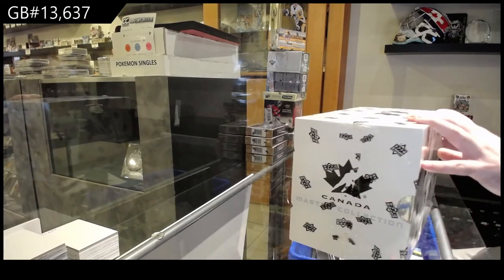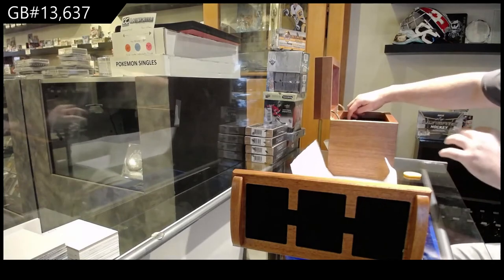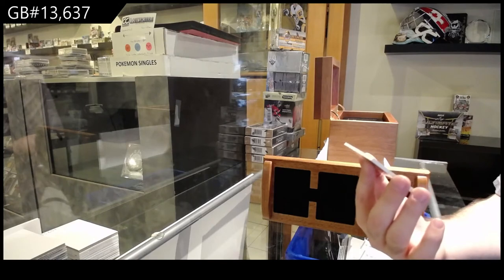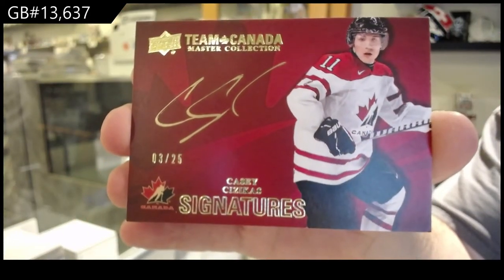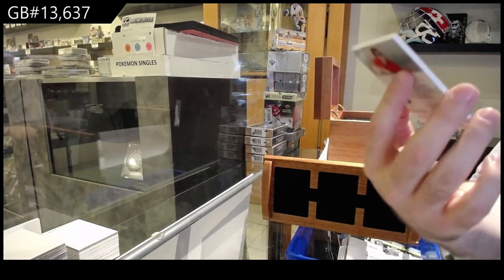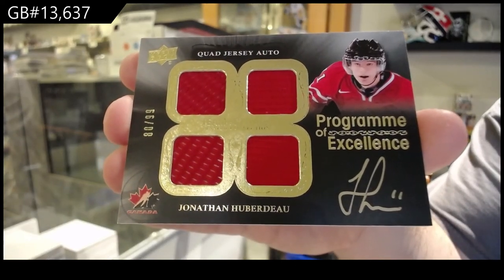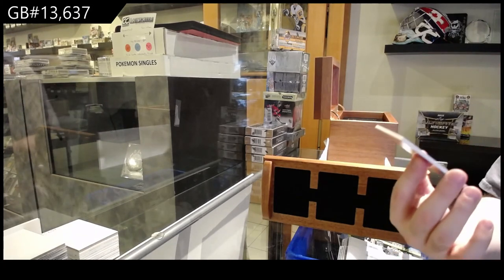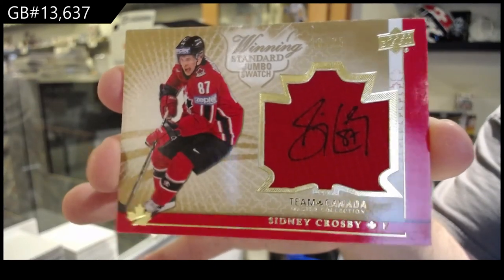2015 Upper Deck Team Canada Master Collection Hockey Box Break - C&C GB #13,637